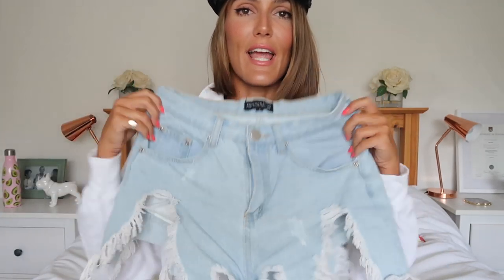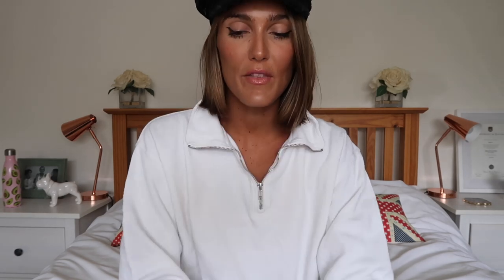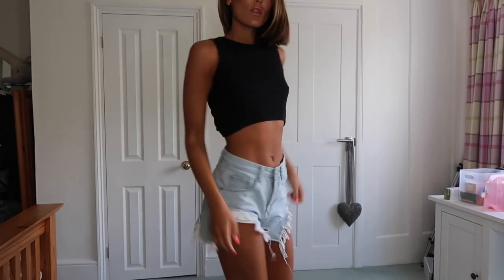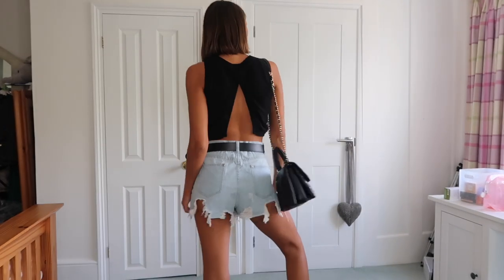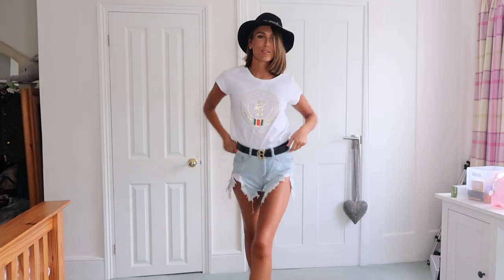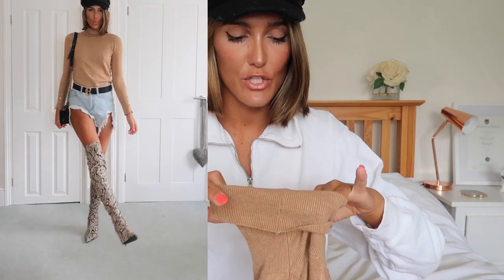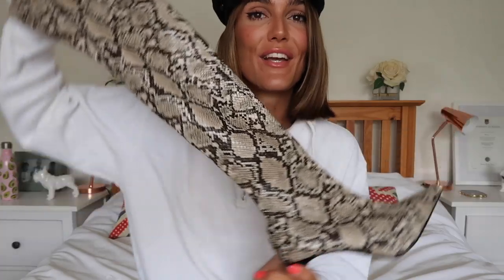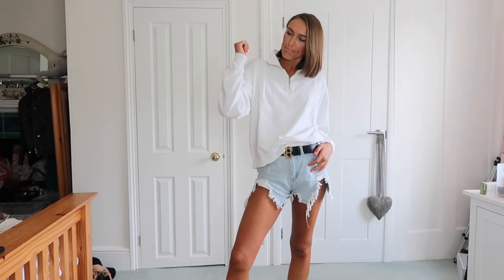HOW TO STYLE DISTRESSED DENIM JEAN SHORTS - PLT, Zara, HC, Urban Outfitters| Blaise Dyer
My current obsession: my denim jean shorts & 4 ways to style them. Links below xoxo

Outfit 1:
Black Top Alternative (mine is like 6 yrs old)
Another Black Vest top Option
HC Belt
Chanel Bag Dupe option
Another good dupe

Other Beige Turtle Neck
OTK snakeskin boots (sold out)
Snakeskin Boots alternative option
Snakeskin OTK boots alternative
Box Bag Dupe
Baker Boy Hat

Outfit 4:
White Zip Jumper Similar